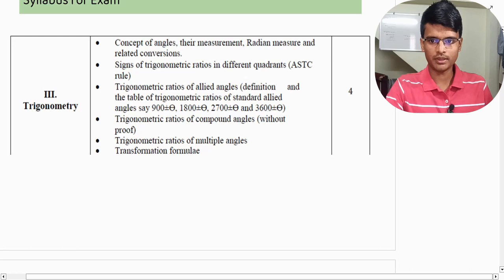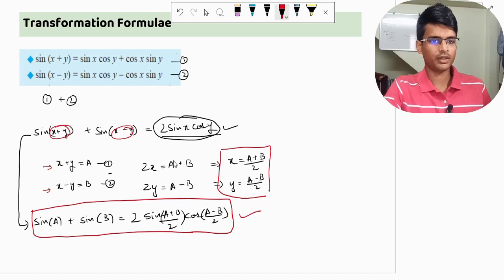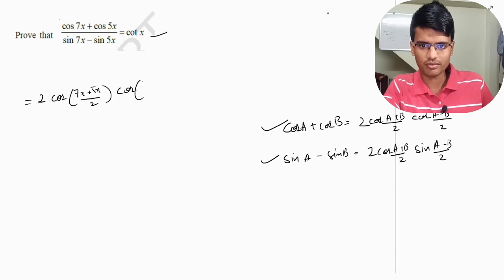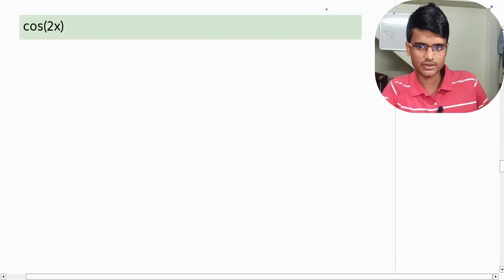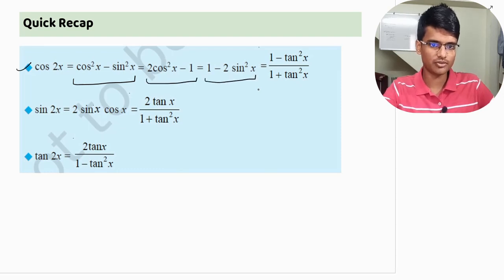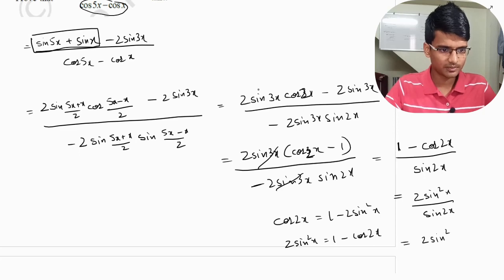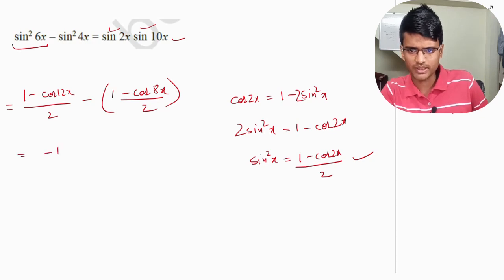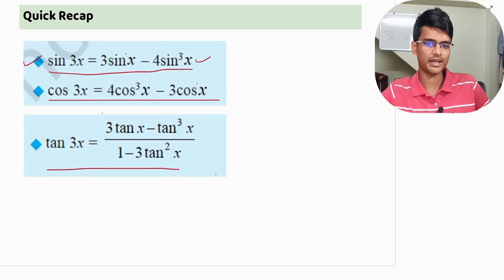Trigonometric Ratios of Multiple Angles|DCET 2023 |C20 Syllabus Diploma |V8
In this comprehensive tutorial video designed specifically for the DCET 2023 exam, join me as I delve into the intricacies of trigonometric ratios of multiple angles.

Whether you're a beginner or seeking to reinforce your knowledge, this video is your ultimate resource for mastering trigonometric ratios and acing the DCET 2023 exam. Get ready to unlock the secrets of multiple angle trigonometry with ease and confidence!